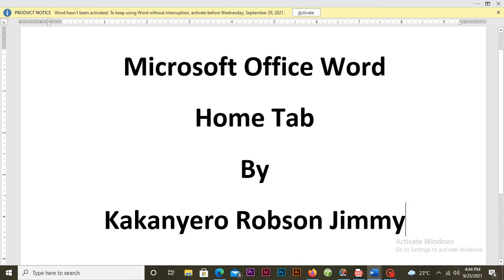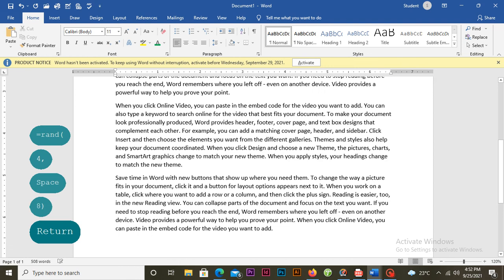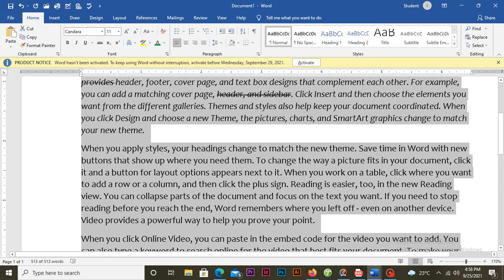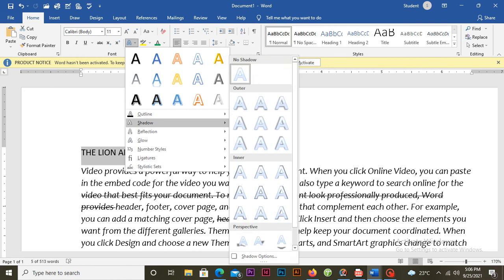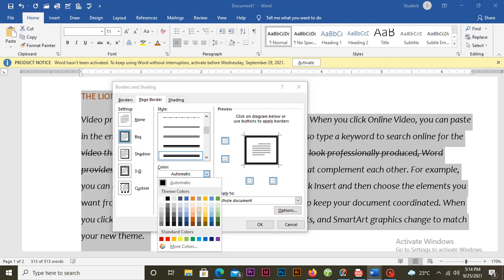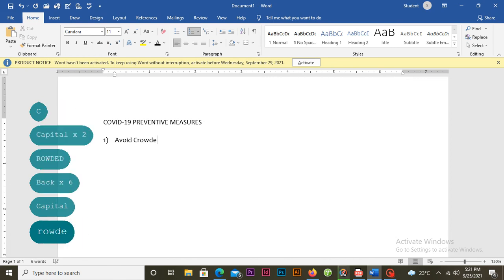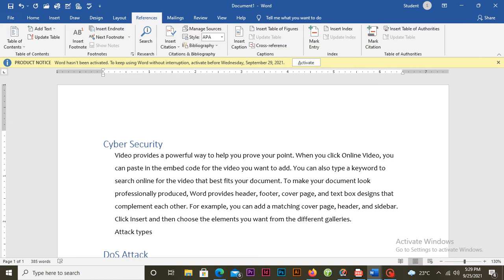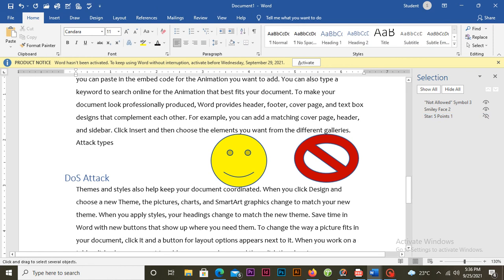MS Word Home Tab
This tutorial explains all the options in Microsoft Word Home tab as it tackles all the groups;Clipboard, Font, Paragraph, Styles and Editing.